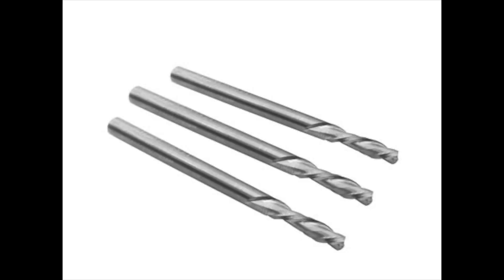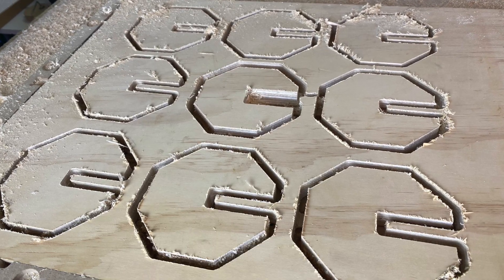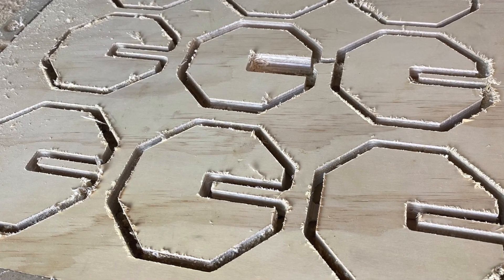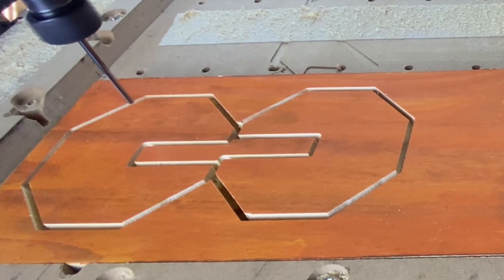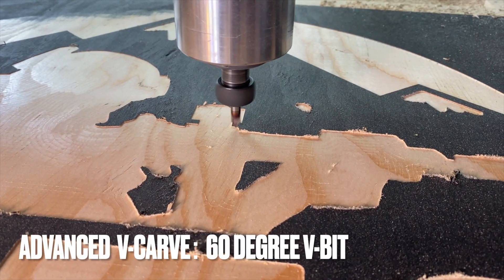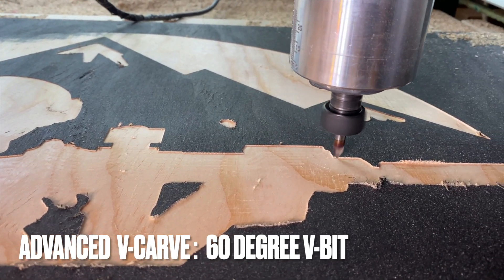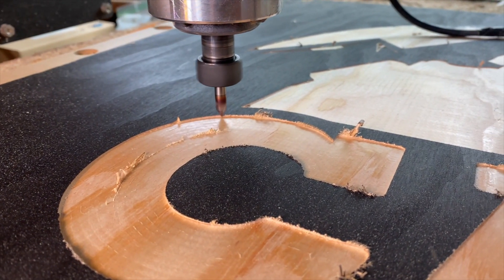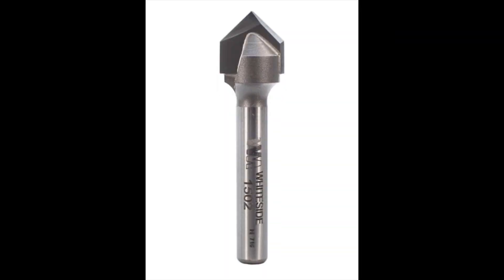The ONLY 4 CNC Tools You Need to Get Started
WEN TOOLS:
- Wen Forstner Bit Set
- Wen Drill Press
- Wen Bandsaw

MUST HAVE ITEMS:
- 20ft Cable for Shapeoko to Computer